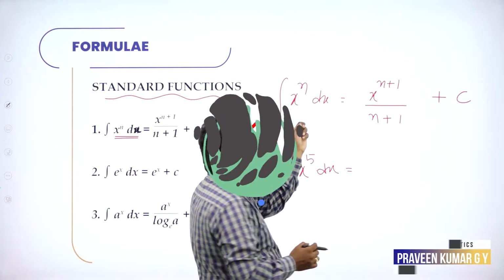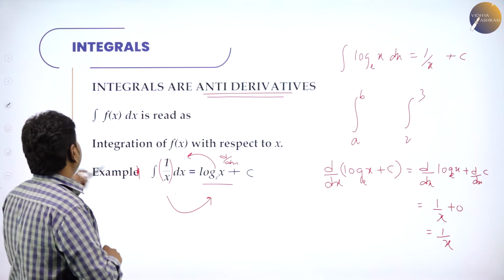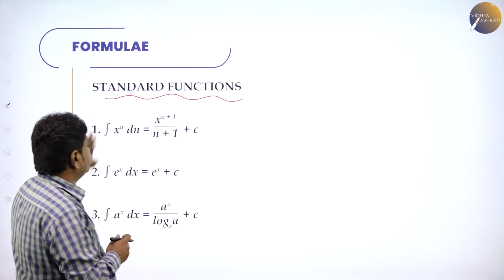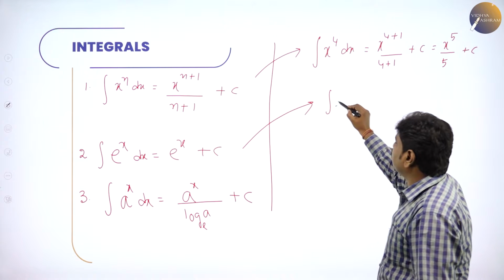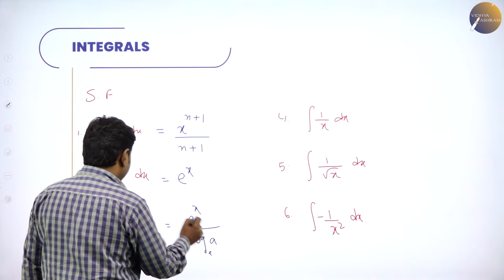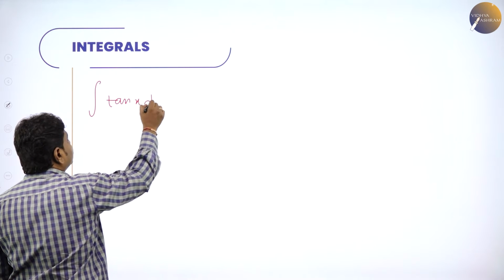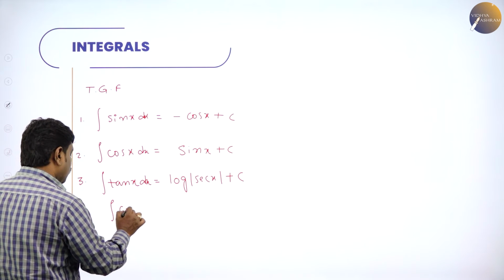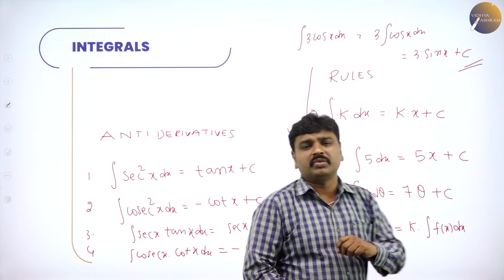DAY 71 | MATHEMATICS | II PUC | INTEGRALS | L1